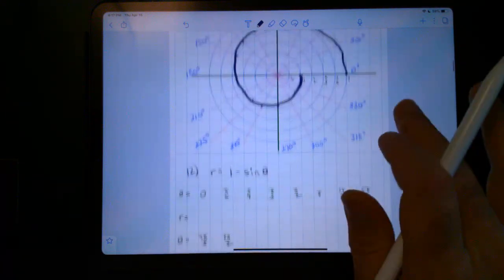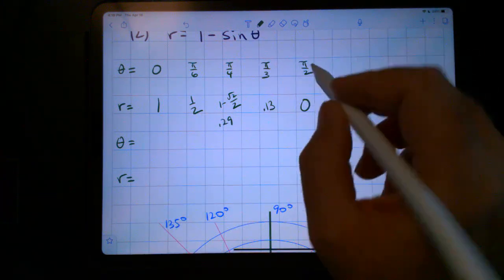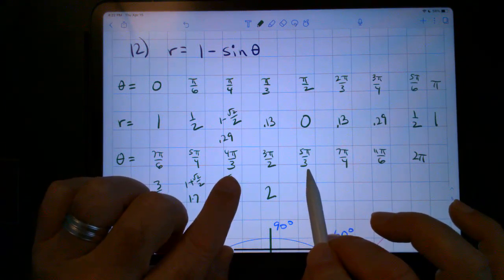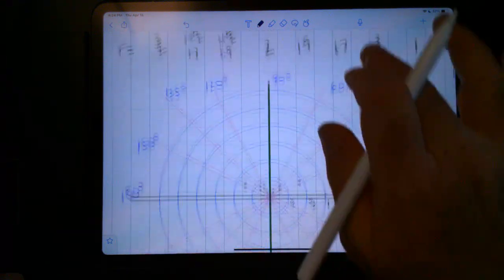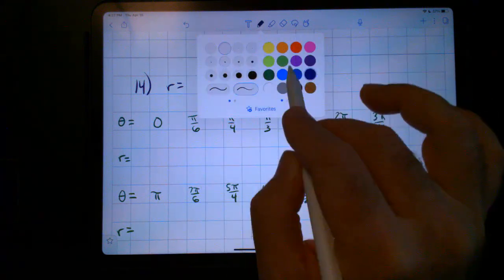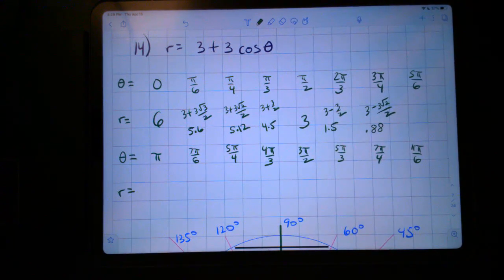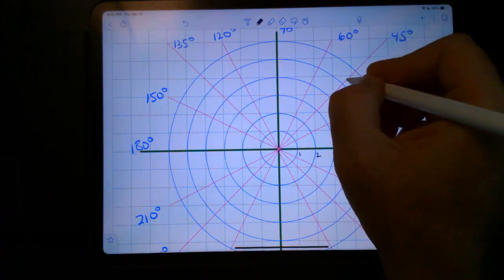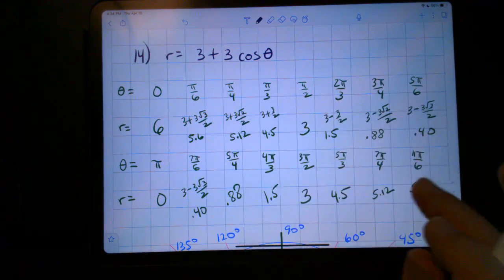#67 Curves in Polar Coordinates (part 2)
In principle, the graph of any polar equation r = f(theta) can be obtained by setting up a table and plotting a sufficient number of points.